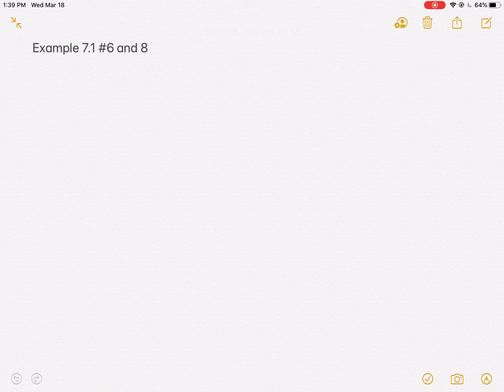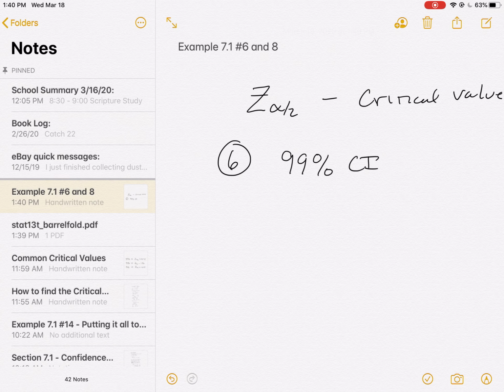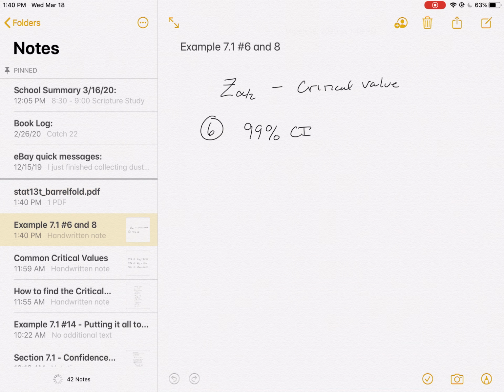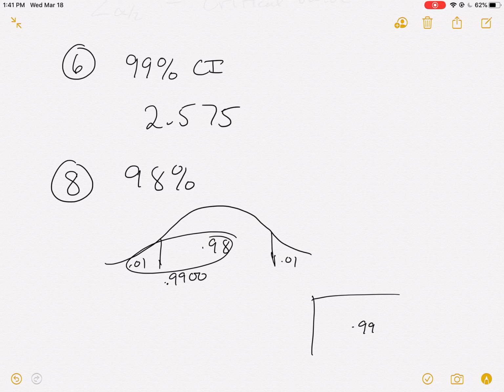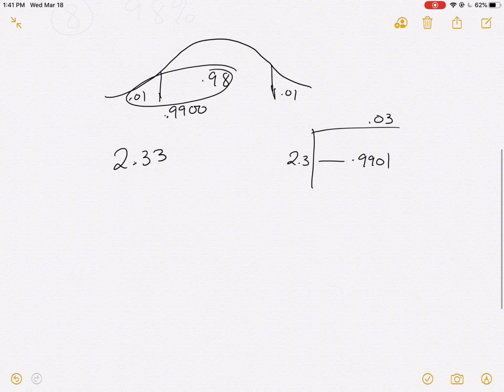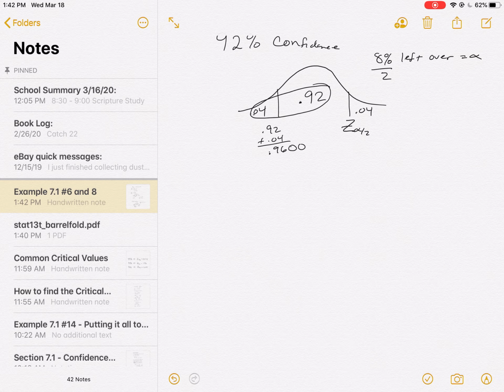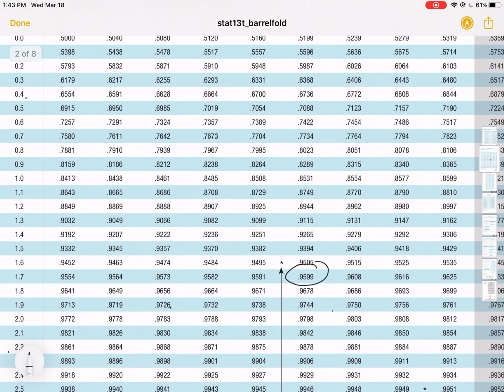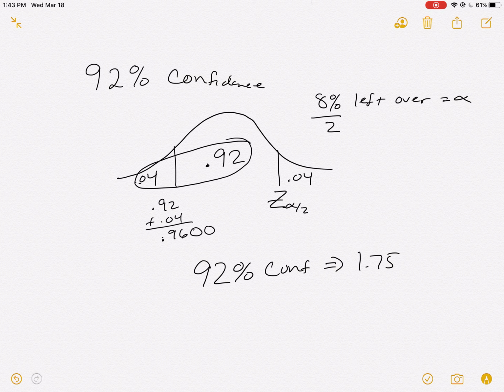Stat 300 - Example 7 1 6 and 8